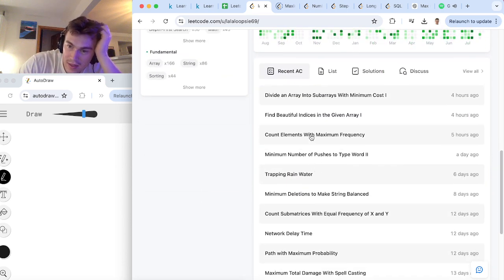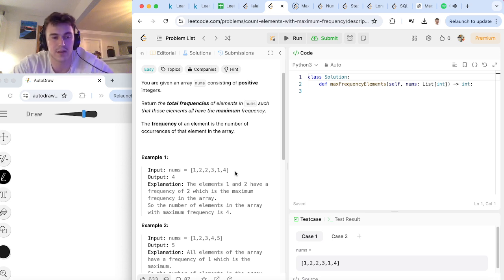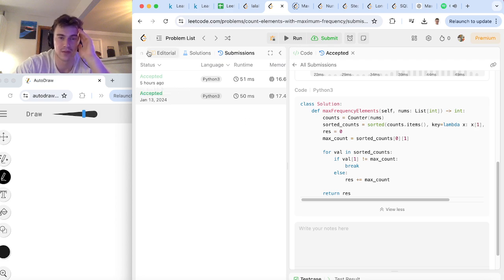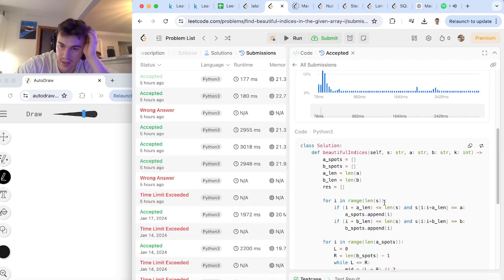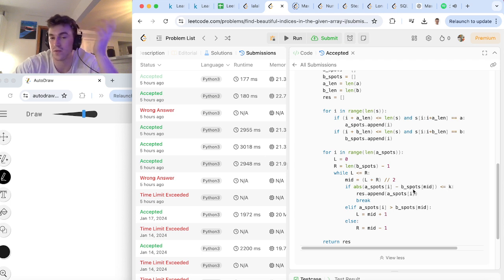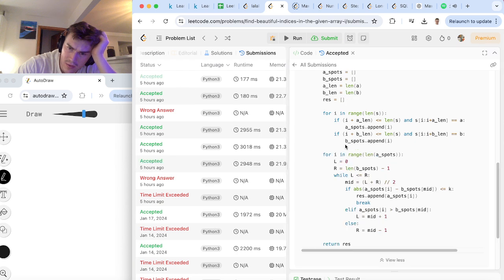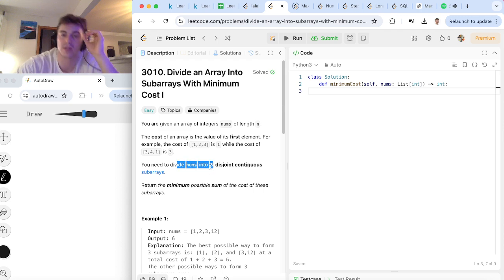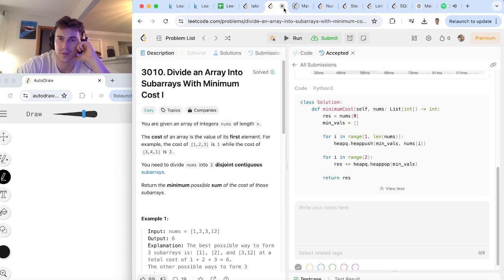Aug. 7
Redid some of Weekly Contest 380 plus a new Easy